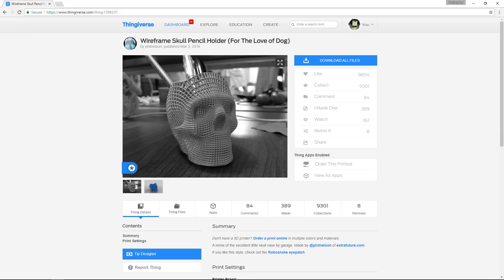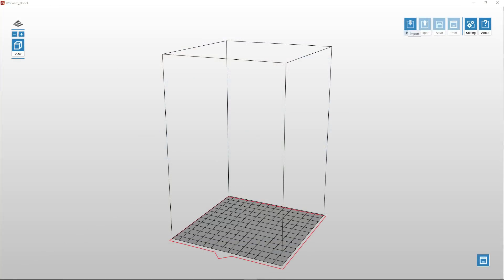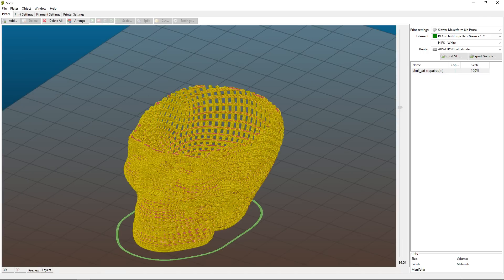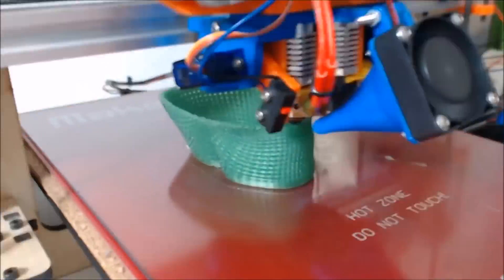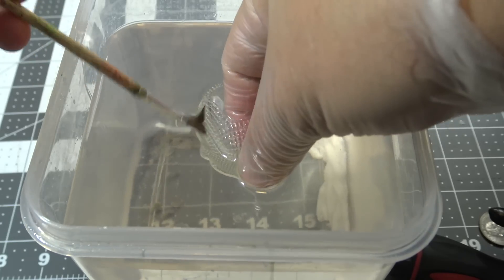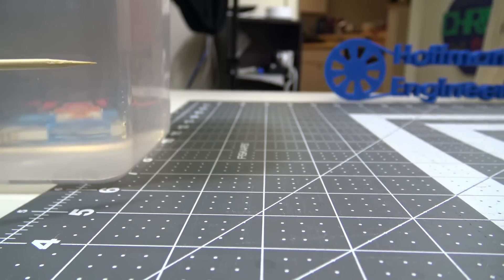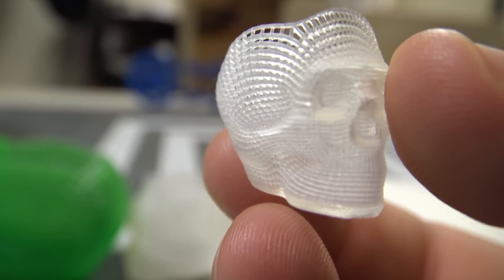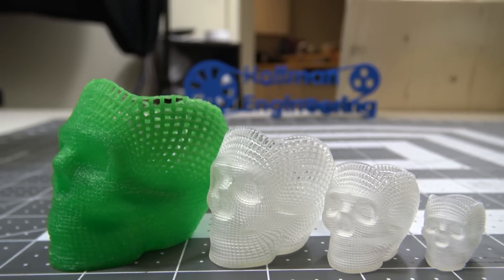3D Printing Impossible to Manufacture Objects - Wireframe Skull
I look at one of my favorite 3D models to print, a wireframe skull that would be almost impossible to manufacture using method other than 3D printing. We take a look at printing it using both my FDM 3D printer, and my resin SLA 3D printer.

3D Printing Equipment for Beginners - See on Amazon
3D Printing Equipment for Intermediate Hobbyists - See on Amazon
3D Printing Equipment for Advanced Users - Liquid Resin SLA/DLP - See on Amazon

Model:
Wireframe Skull by Phil Nelson